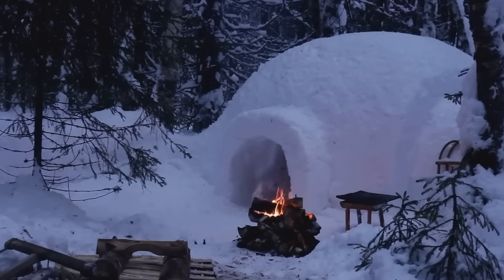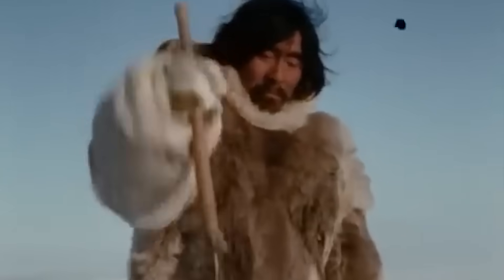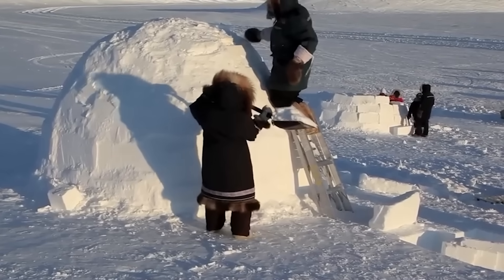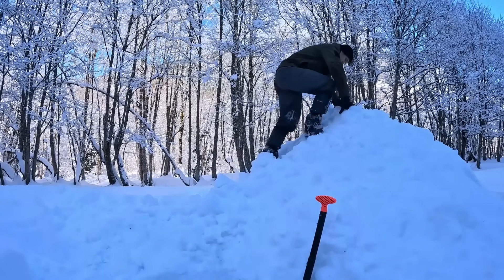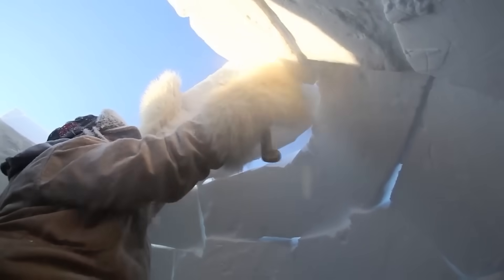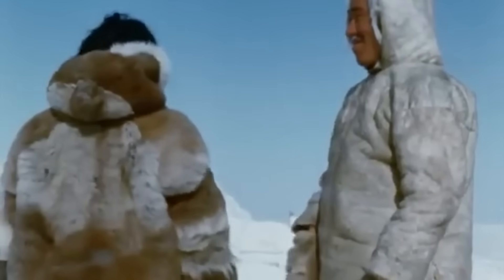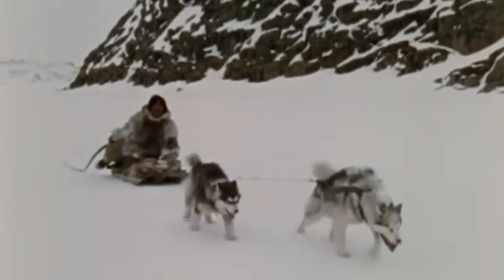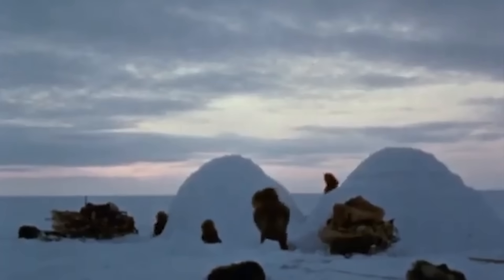How Inuit Build a Real Inuit Igloo in 2 Hours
In this documentary, we dive into the fascinating process of how the Inuit build an igloo, using traditional methods that have been perfected over centuries. Watch as skilled builders demonstrate the intricate techniques of selecting the right snow, cutting blocks, and carefully shaping each layer to create a sturdy, insulated shelter. Get an inside look at this incredible piece of Arctic architecture and learn the science behind its survival function.